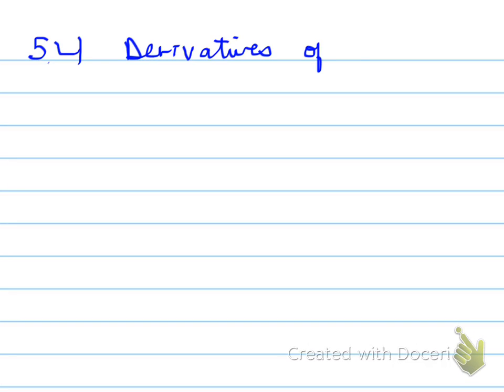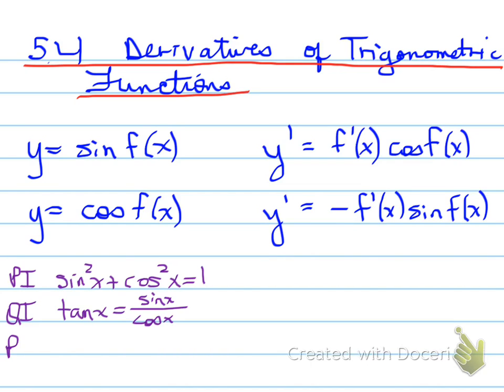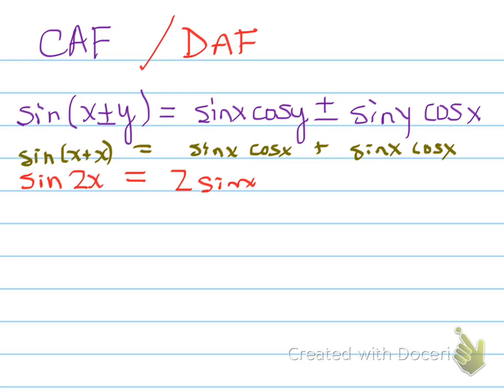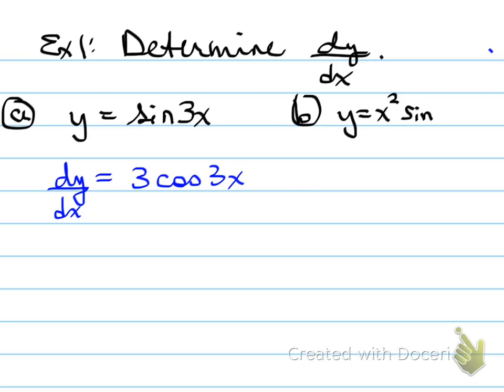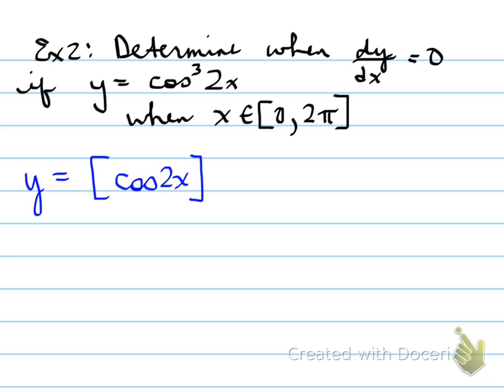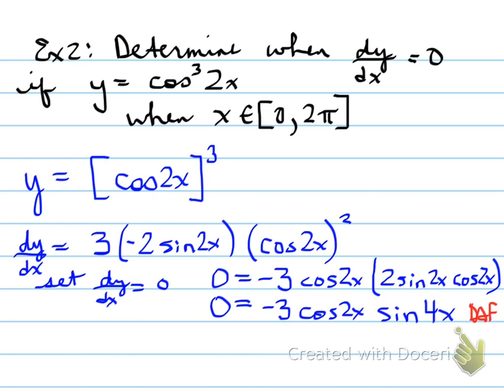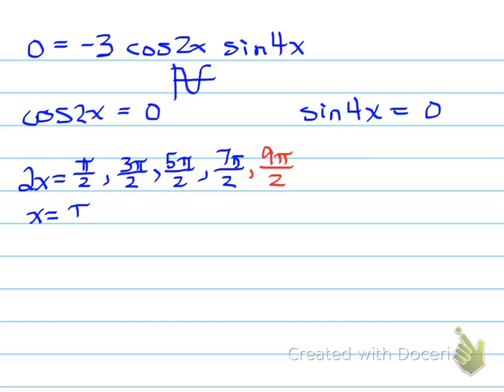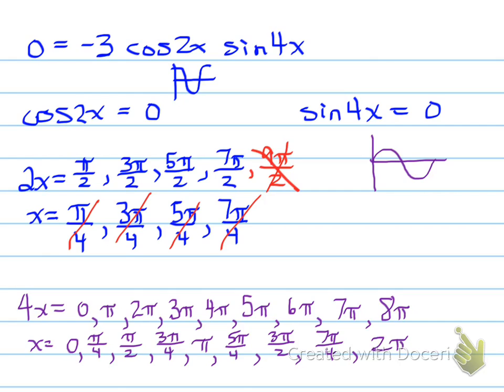MCV Lesson 6 Derivative of sin and cos part 1